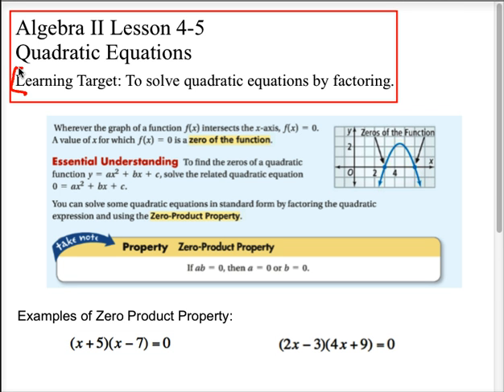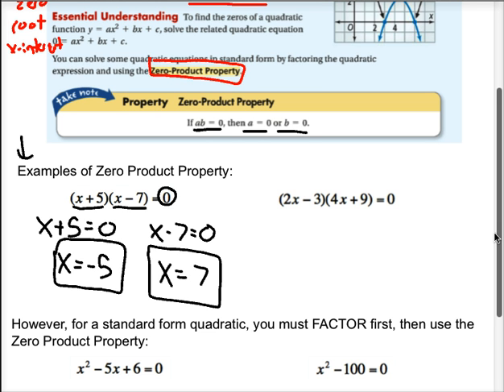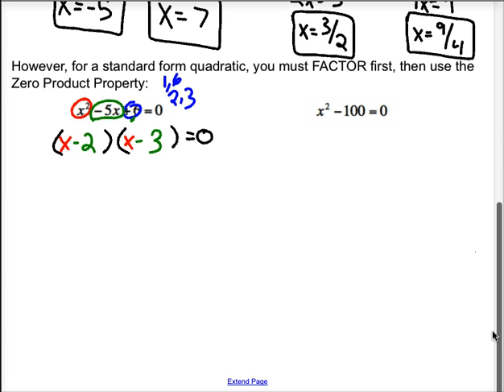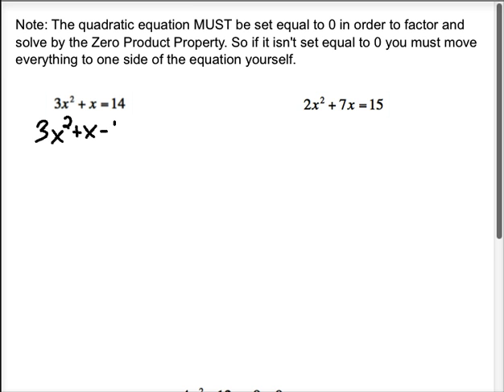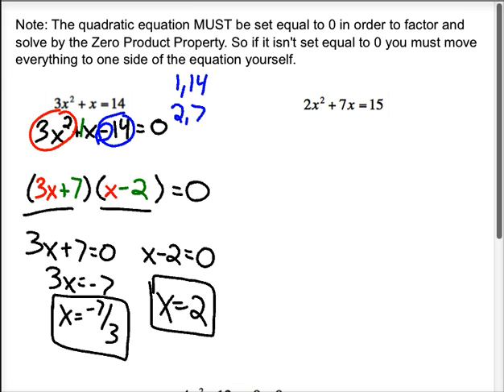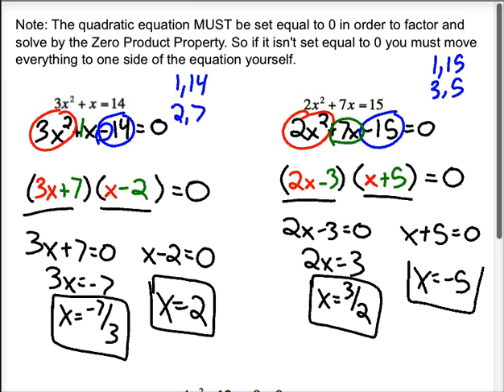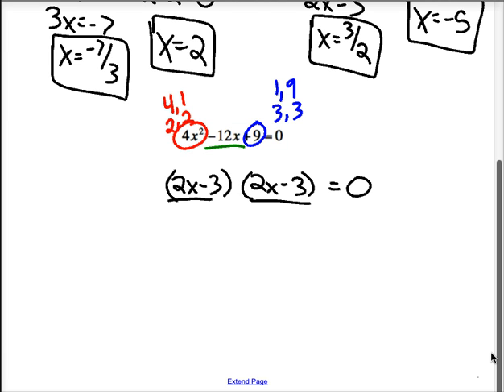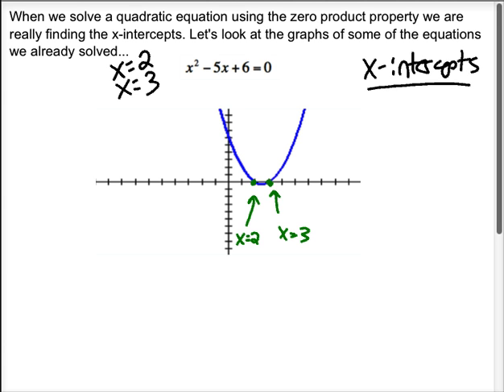Alg II 4.5 Notes